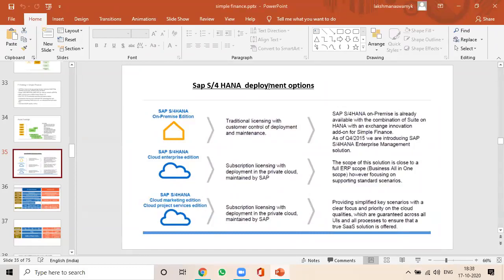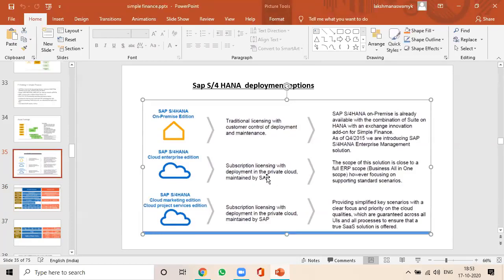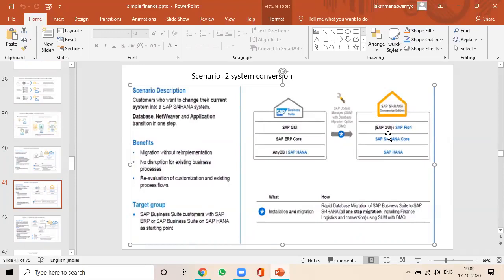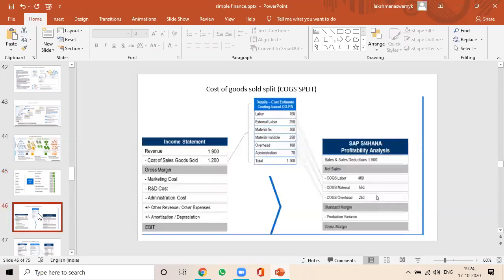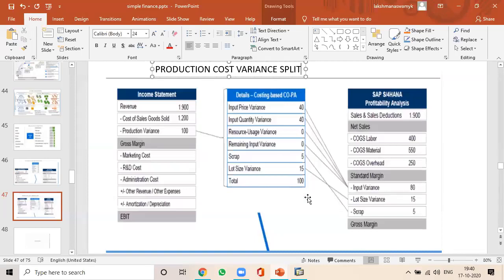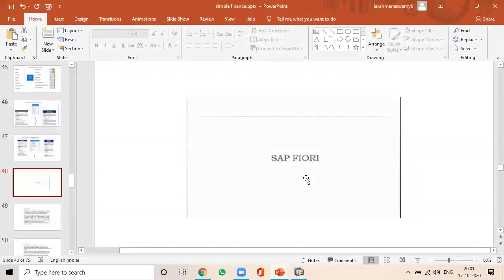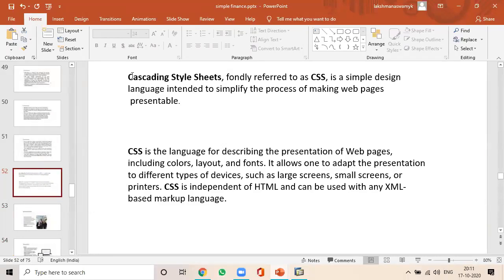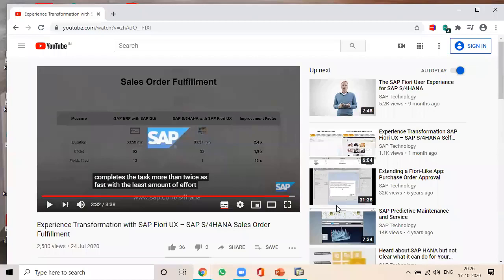S For HANA Latest Class no 4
Never on Youtube with detailed info